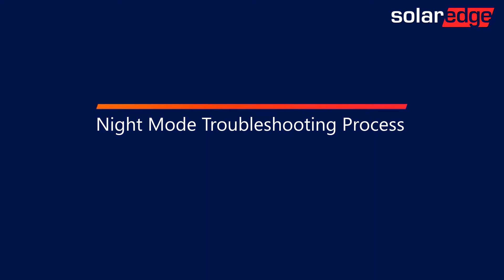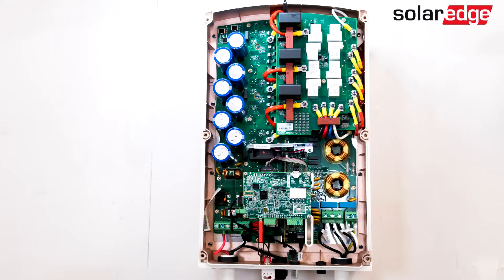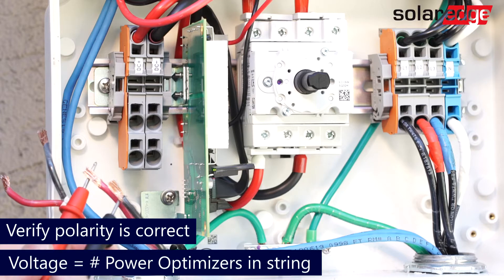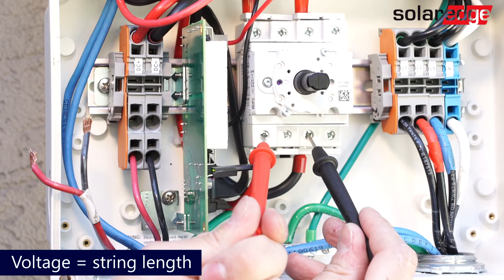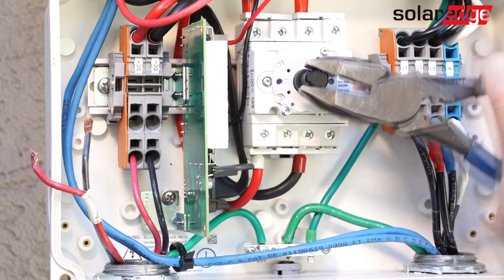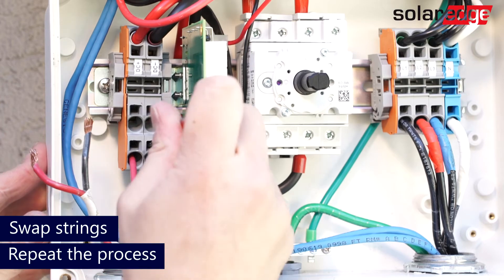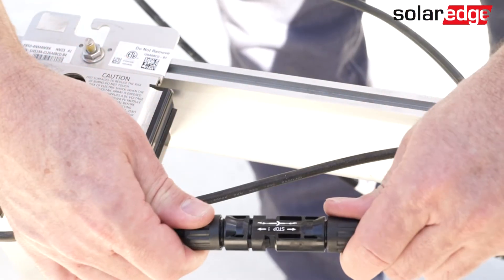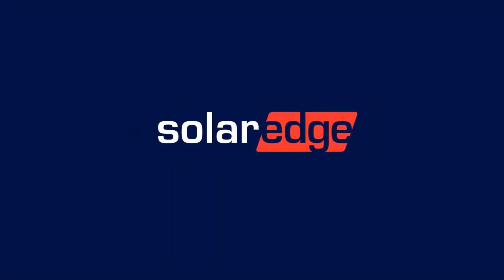Night Mode Troubleshooting Process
Intro: 00:00
Identifying Night Mode: 00:18
String Open Air Voltage Testing: 1:00
DC Switch Voltage Testing: 1:38
Array Testing: 3:00